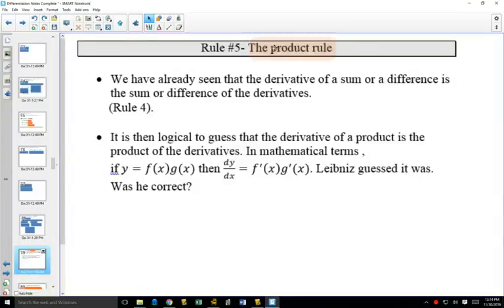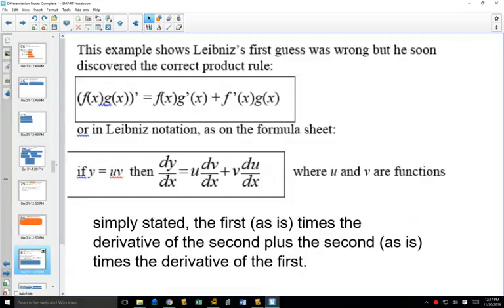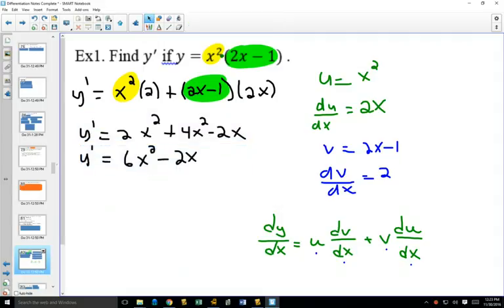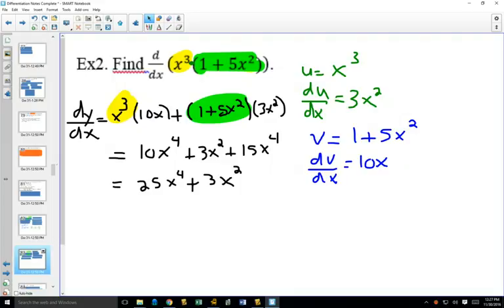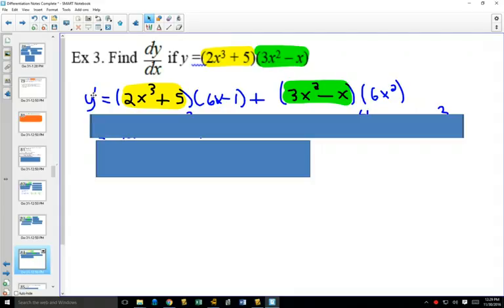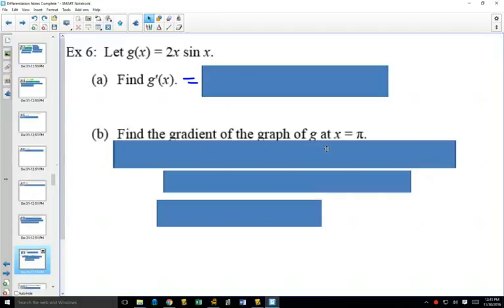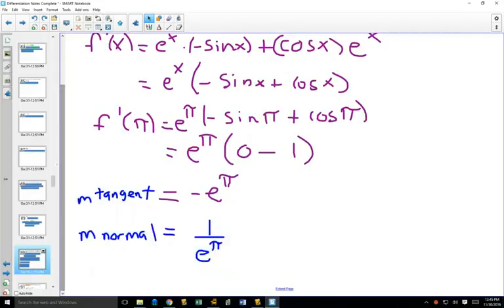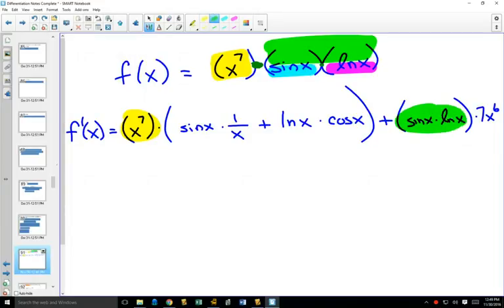42IB Derivatives Product Rule